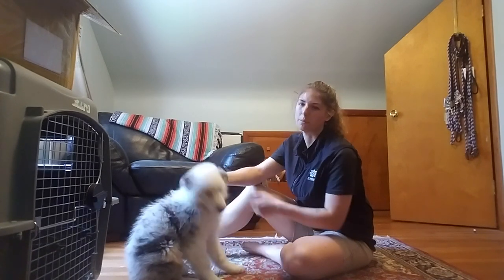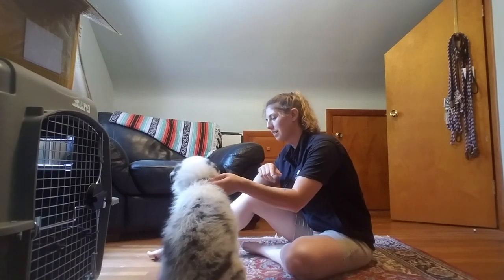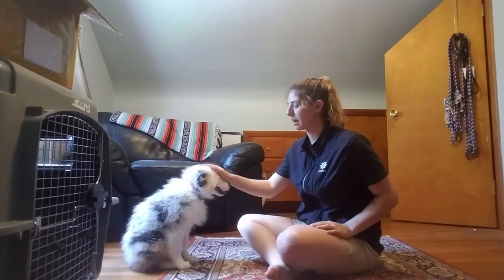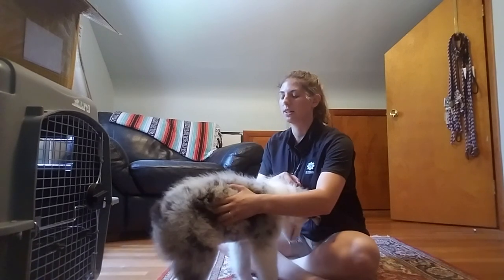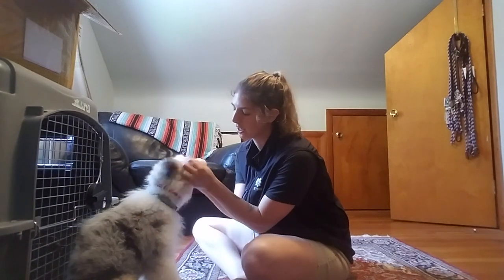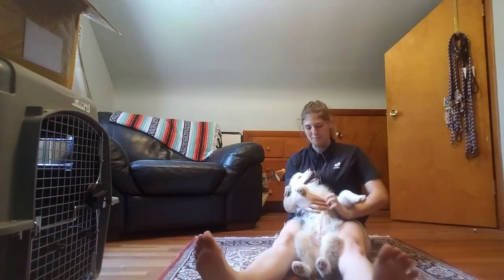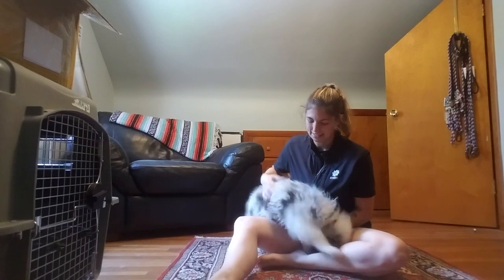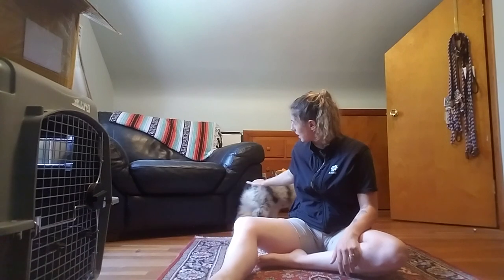Collar Grabs and Body Handling for Puppies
Watch 3 month old Australian Shepherd Loki learn how to be still when his collar is grabbed, how to let people look in his ears and grab his muzzle, and how to accept being flipped over.